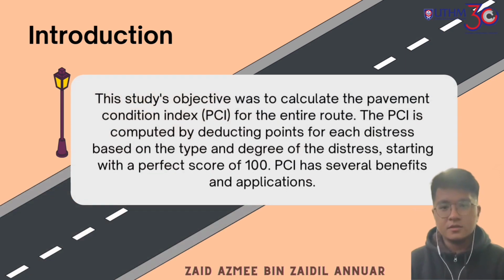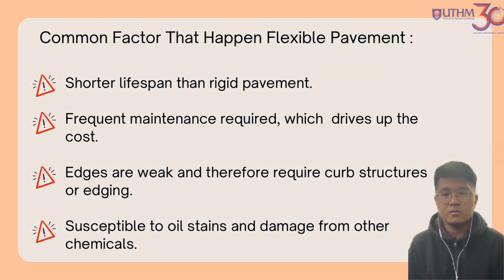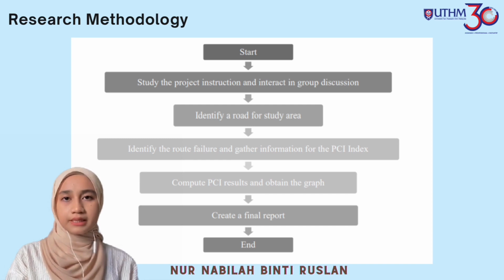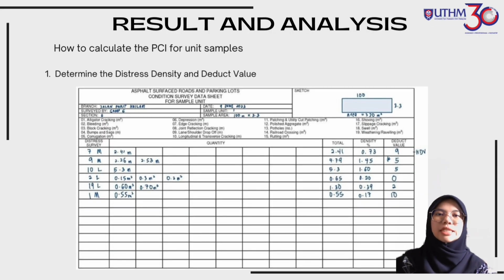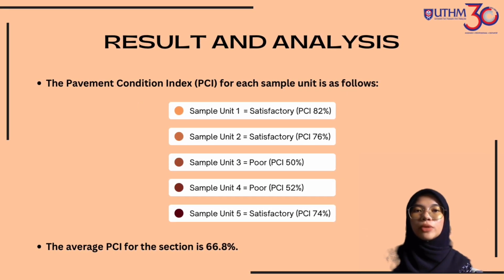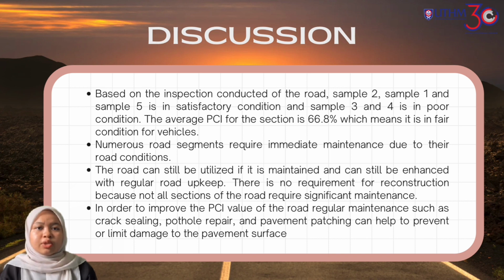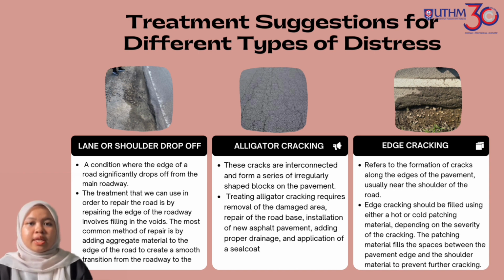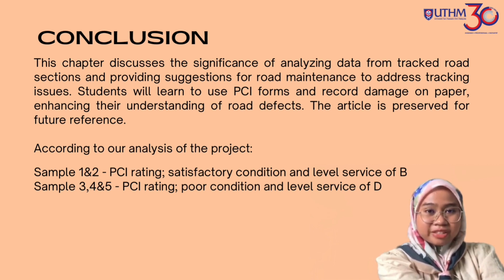PROJECT BFC31802 HIGHWAY ENGINEERING GROUP 6 SECTION 6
Group Members:
1.  Aida Fatiha Binti Shahruddin (DF220140)
2. Maisarah Binti Mohamad Nabi (DF220125)
3. Nur Aina Binti Jahari (DF220145)
4. Nur Nabilah Binti Ruslan (DF220210)
5. Zaid Azmee Bin Zaidil (CF220138)